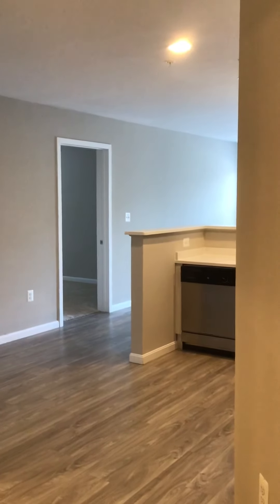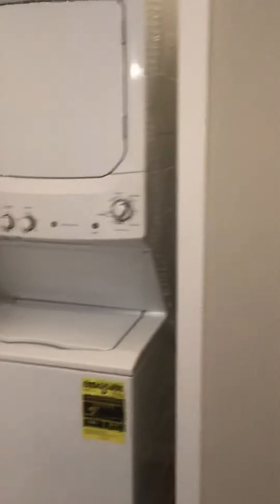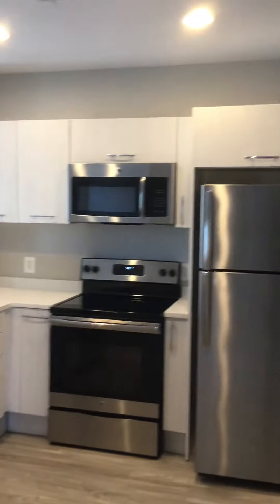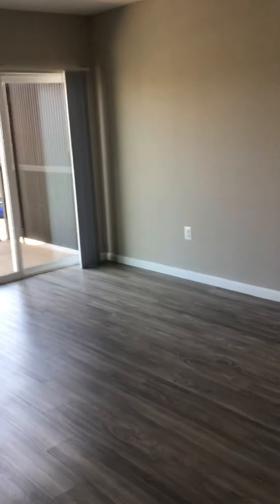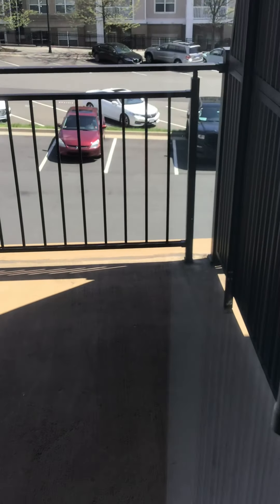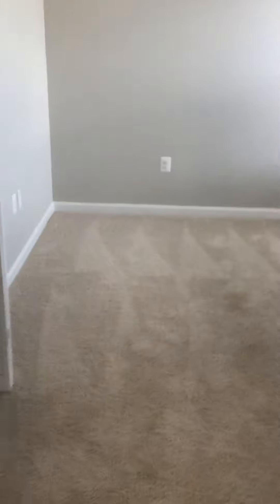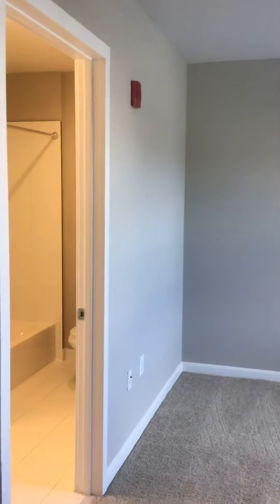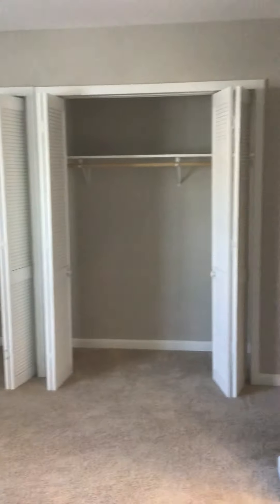Lower Floor 2 Bedroom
2bedroom video